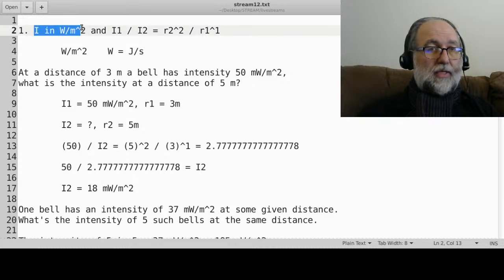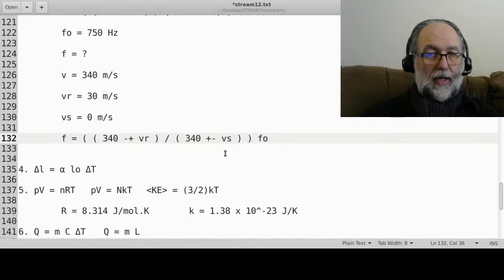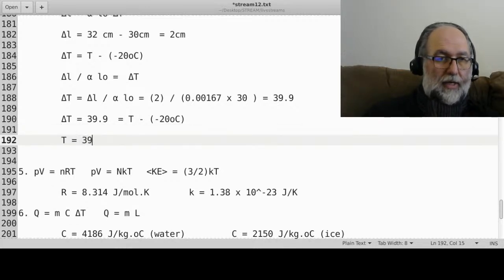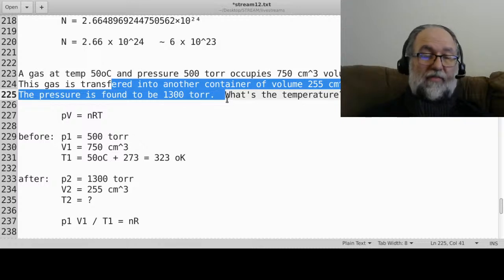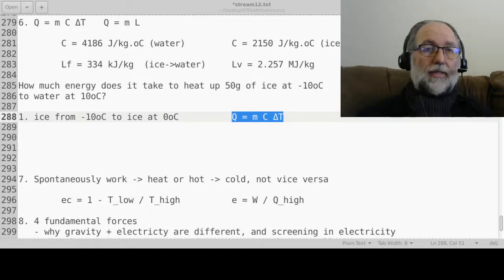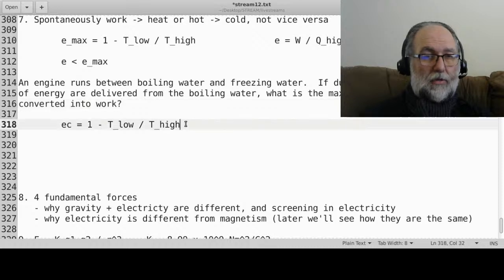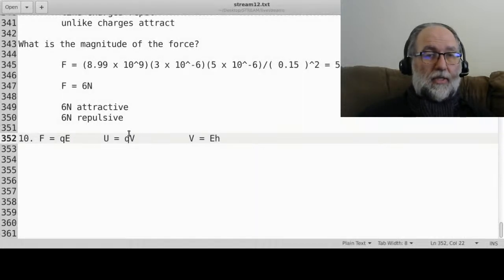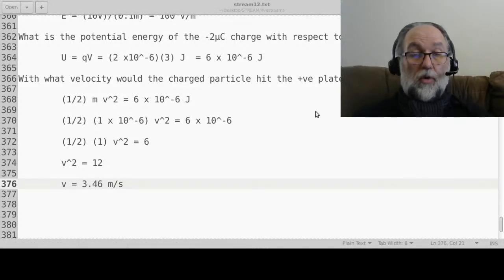Physics Live Stream - Test 2 review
I had sound problems at the beginning.  Start watching at 30:00.